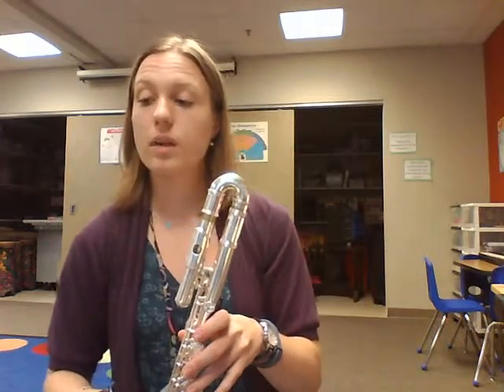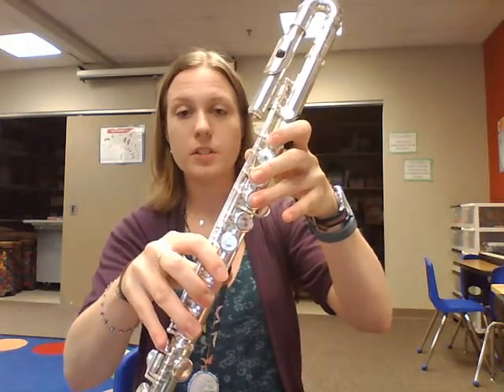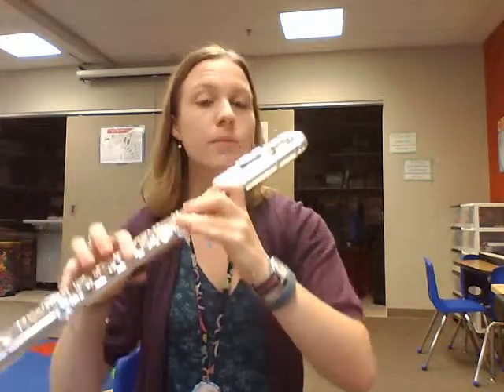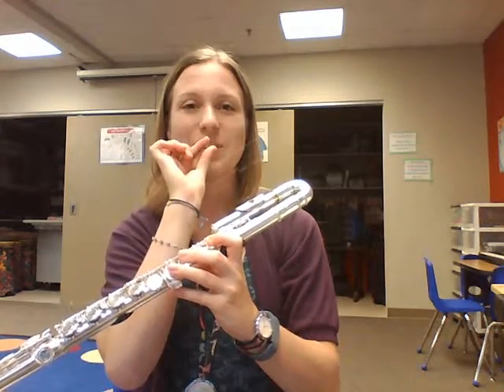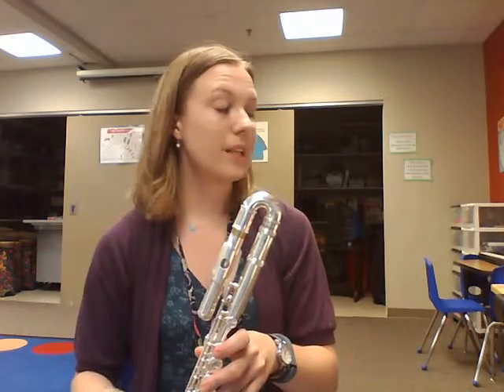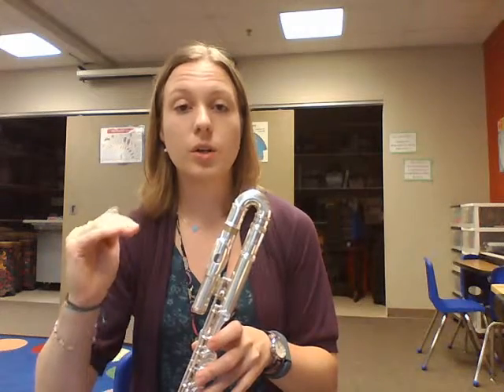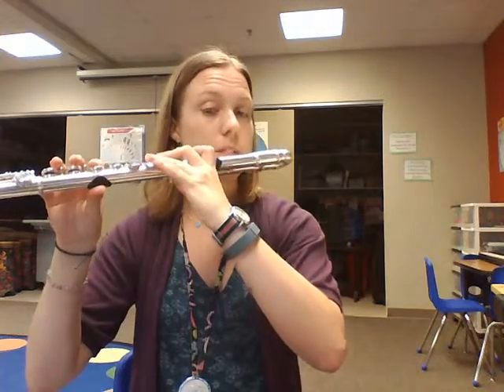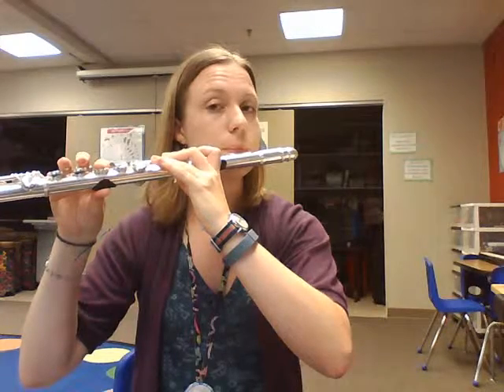Lesson 6 Flute New Note F, Count & Play